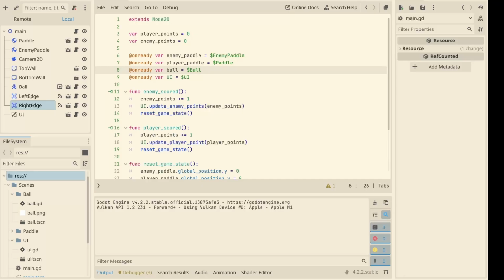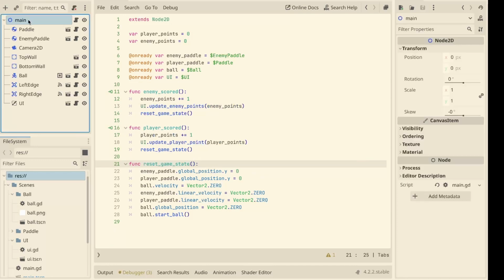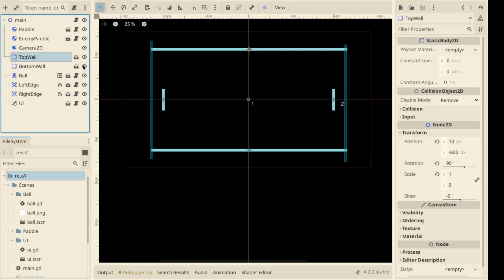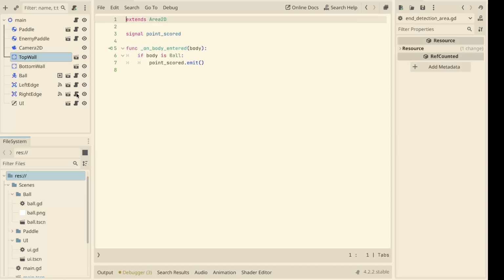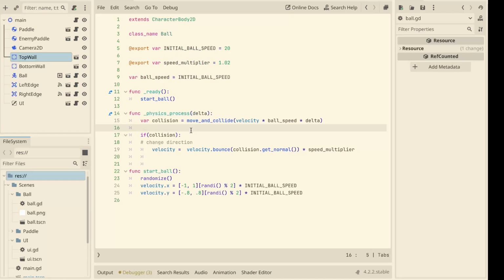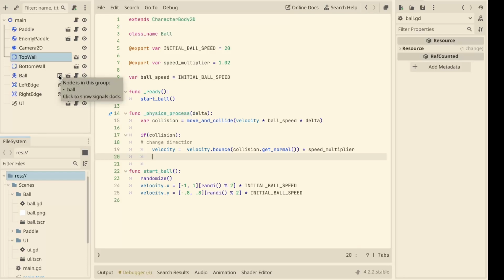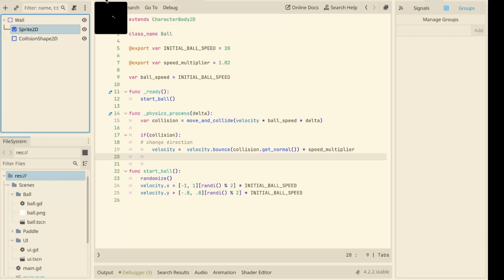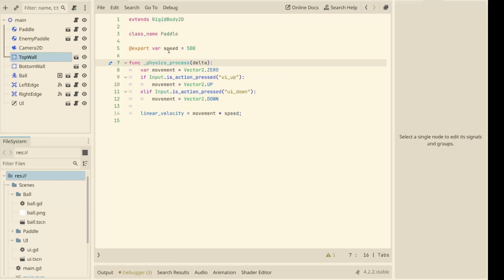GODOT: Ping Pong - The Fast-Paced Game with a Surprising History!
Ping pong – a game of speed, precision, and strategy. But did you know it started as a playful after-dinner activity for the upper class? Using cigar box lids as paddles and wine corks as balls, they called it whiff-whaff or gossima! 🎾

Over time, it evolved into a serious sport, even becoming an Olympic event in 1988. With speeds reaching 70 mph, it’s one of the fastest ball games in the world!

Join me as I uncover the fascinating journey of ping pong—from makeshift dining table matches to an international phenomenon! 🚀🔥